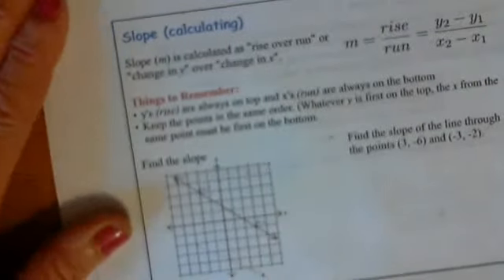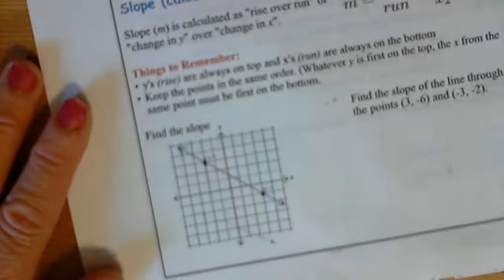Week 2: Slope (calculating)